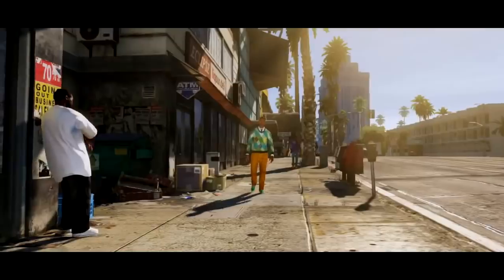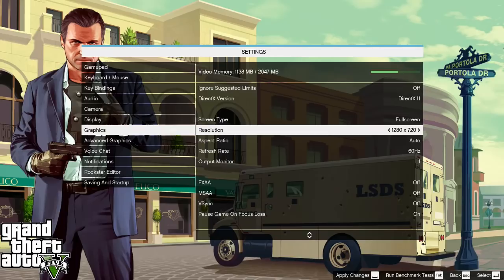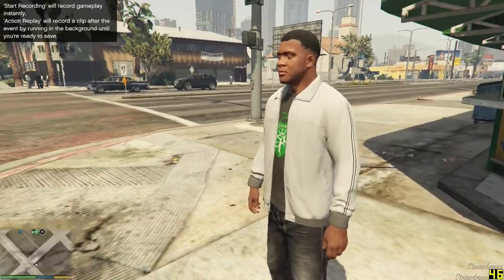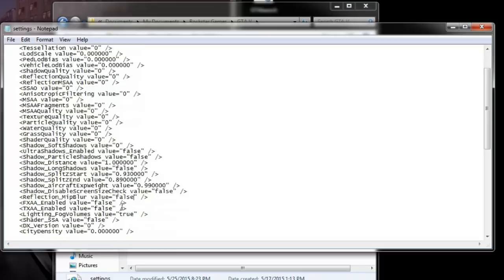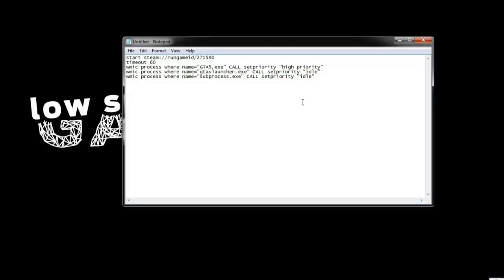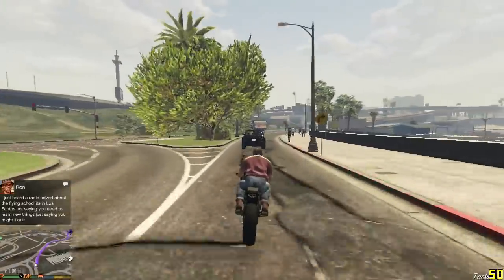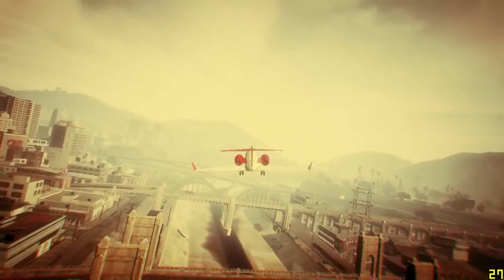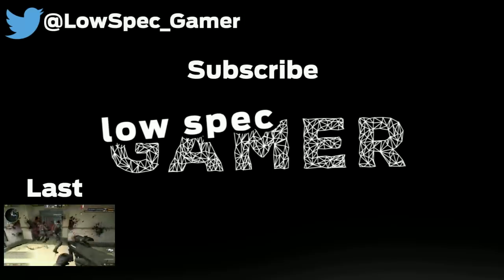LowSpecGamer: how to run Grand Theft Auto 5 under the minimum requirements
Grand Theft Auto 5 is the ultimate do everything sandbox, here is how to increase performance on a low end computer.

Here is what is on the script shown at the end of the video:

start steam://rungameid/271590
timeout 60
wmic process where name="GTA5.exe" CALL setpriority "high priority"
wmic process where name="gtavlauncher.exe" CALL setpriority "idle"
wmic process where name="subprocess.exe" CALL setpriority "idle"

The laptop used for this video has the following specifications:

CPU: Dual-core 1.7 GHz Intel Core i7-2637M
RAM: 4 GB DDR3
VIDEO: NVIDIA GeForce GT 540M

Intro footage taken from the official GTA5 trailer by Rockstar.

Victory by Will Bedford
Victorious by SpiderDave
Blargh by Rocoow
Quelle Surprise by Rocoow